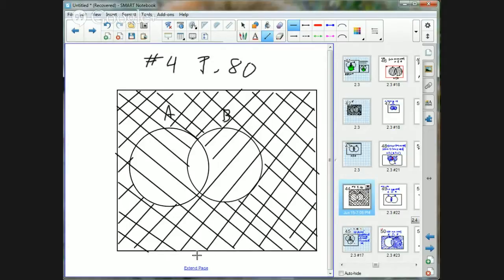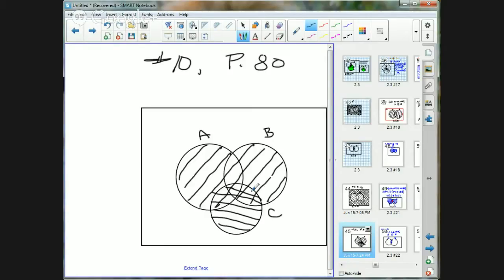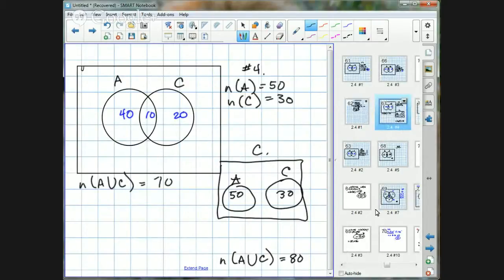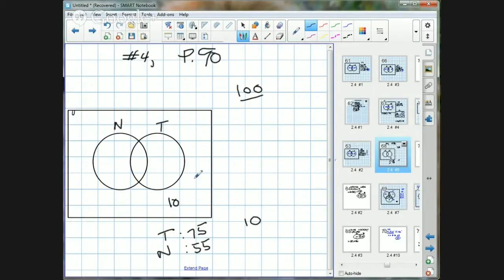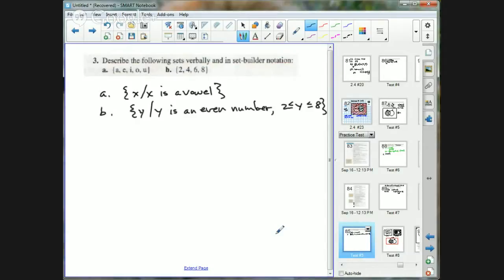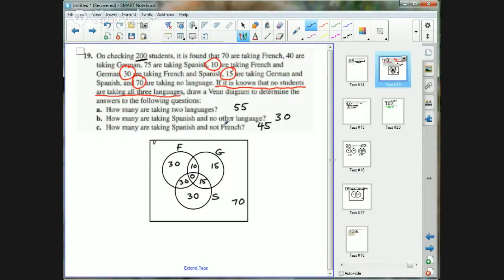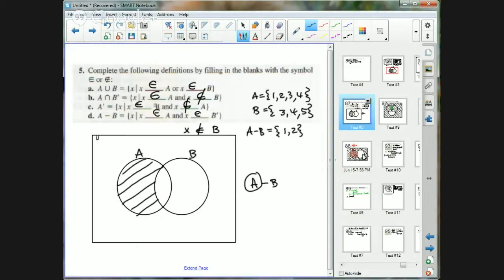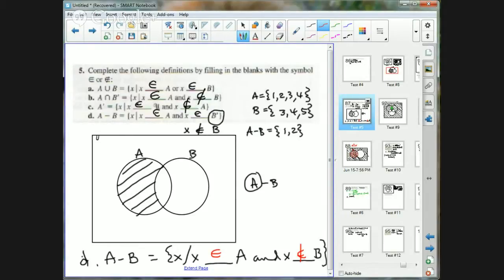AGS MAT 116 Chapter 2 Review